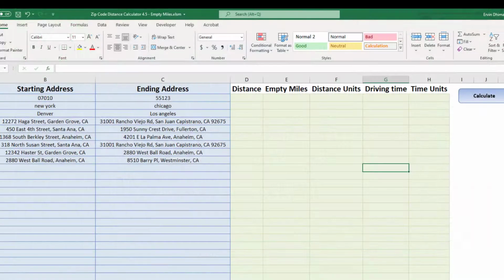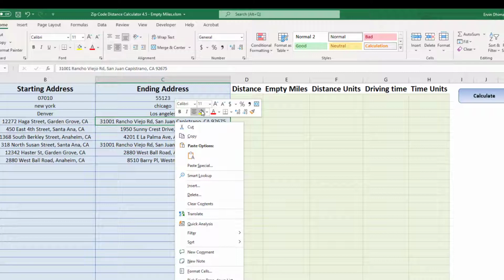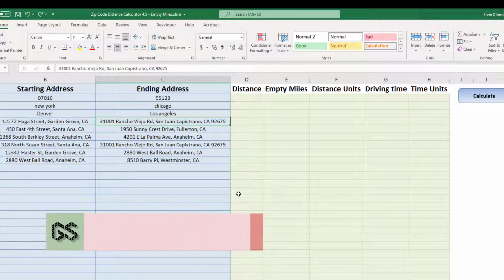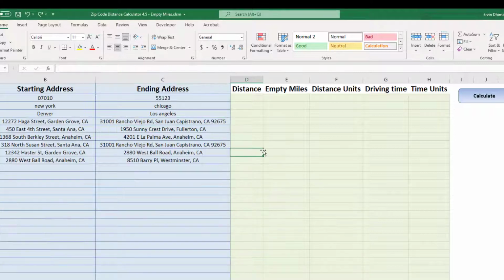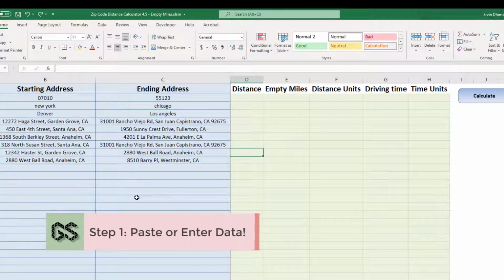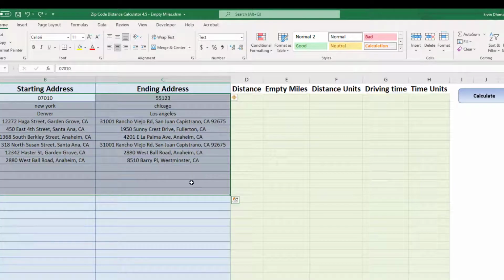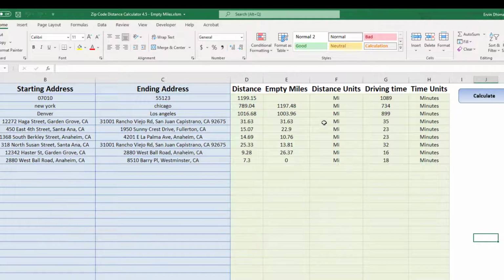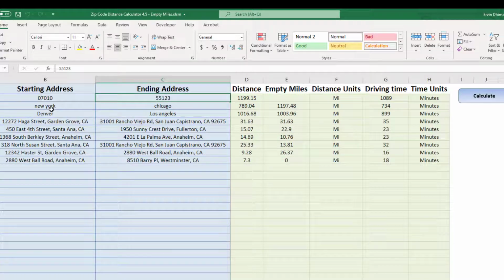Distance Calculator with Empty Miles: Reduce Costs & Save Fuel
The Distance Calculator with Empty Miles is an Excel-based tool that makes it easy to calculate distances between multiple addresses—including empty miles (deadhead miles). This tool is ideal for anyone managing delivery routes or logistics where tracking both loaded and unloaded trips is essential.

Simply input your list of addresses, and the tool will automatically calculate the driving distances for each leg, including any empty miles between jobs. It’s perfect for trucking companies, delivery services, or logistics planners who want to optimize routes, save on fuel costs, and get a clear picture of both loaded and unloaded travel.

With everything calculated directly in Excel, you can manage your data efficiently without needing extra software or manual calculations. This Distance Calculator with Empty Miles helps you save time, stay organized, and make better planning decisions—all in one familiar spreadsheet!

00:00 Intro - About "Excel Distance Calculators"
00:18 How the "Distance Calculator with Empty Miles" Works
01:18 How to use "Distance Calculator with Empty Miles" Tool